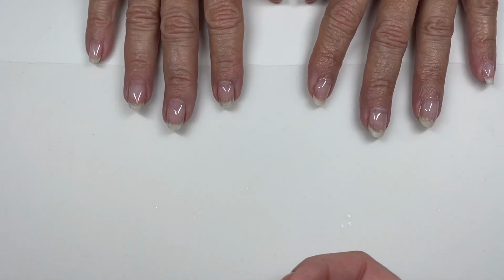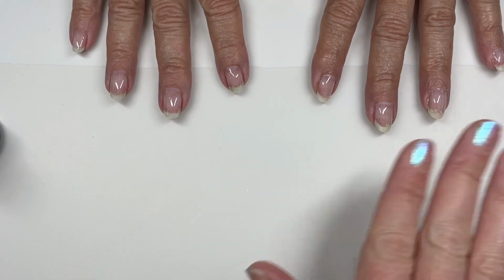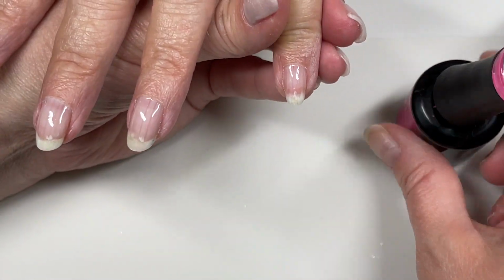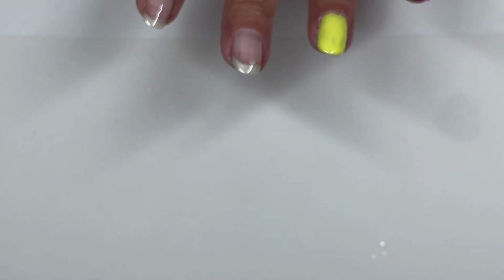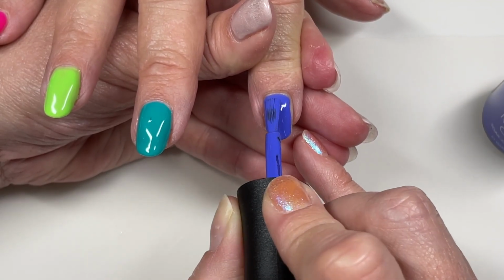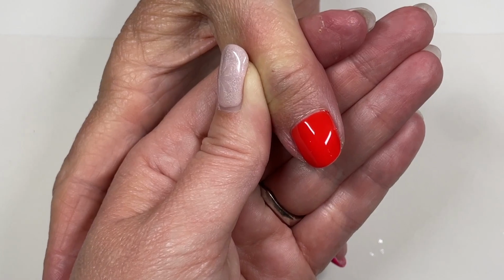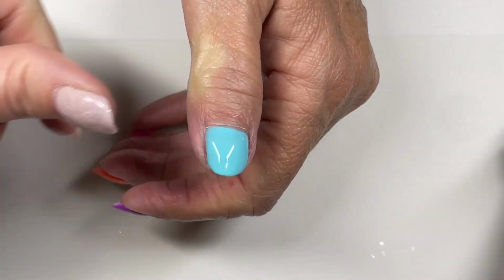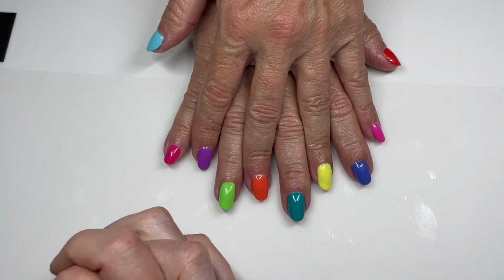NANA'S NUBS Skittle Nails 🏳️‍🌈 Pride, Life Changes & Countdown to G-Money!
It's time for another edition of Nana's Nubs! Featurin Pride, sm0kin, weight loss journeys, vacay & countin down the days til G-Money @Guylene325 arrives! ☀️👙🍻